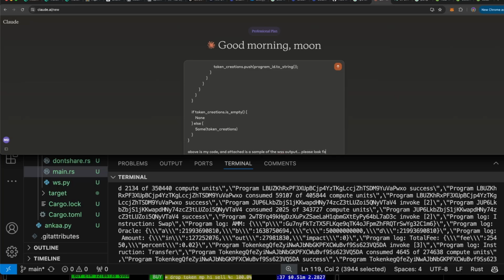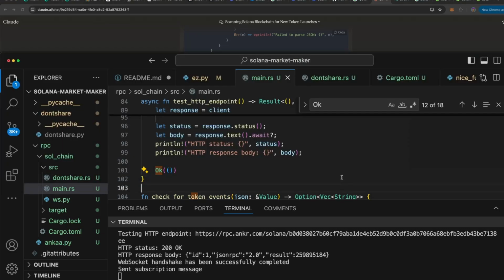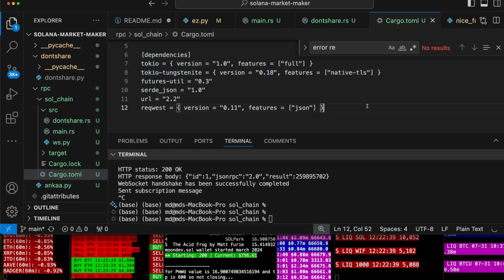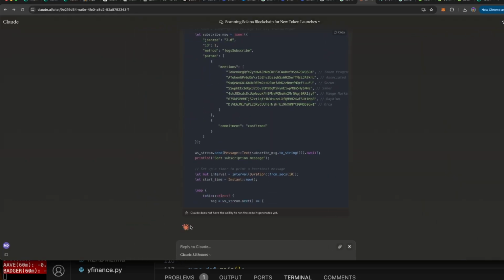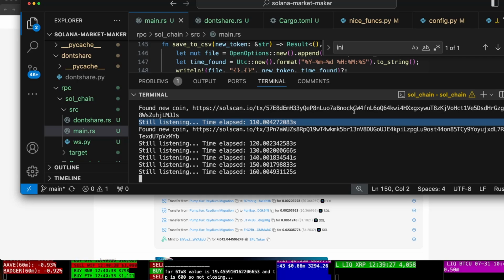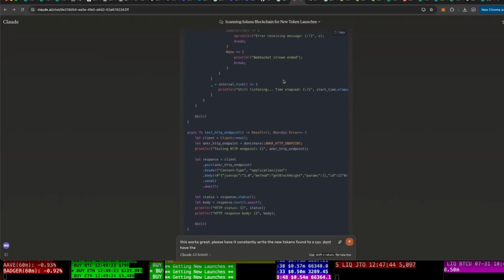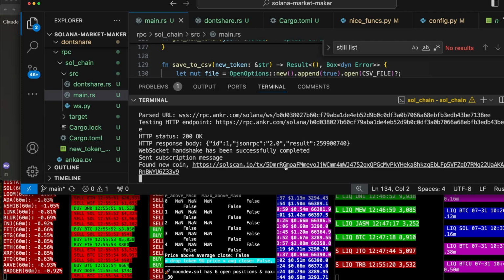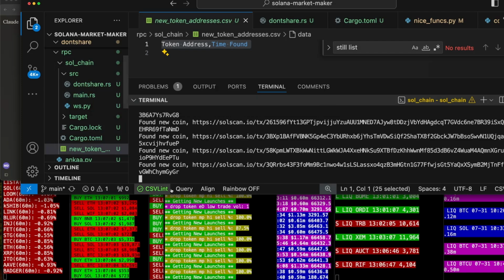"Dive Deep: Unlock the Power of Rust for Solana Blockchain Exploration!"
You'll discover step-by-step methods to set up your Rust environment, including dependencies and essential libraries specifically tailored for Solana interactions. Follow along as we delve into the heart of blockchain scanning: crafting HTTP requests to the Solana JSON RPC API, processing responses, and leveraging Rust's robust data structures for efficient data management.